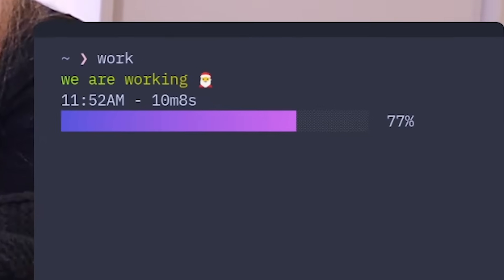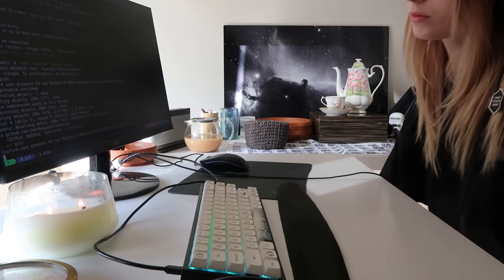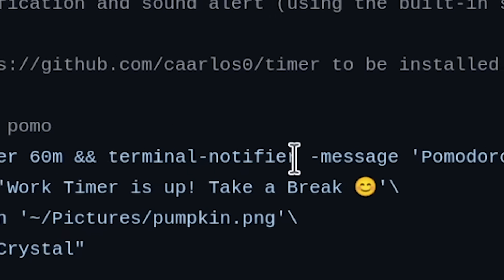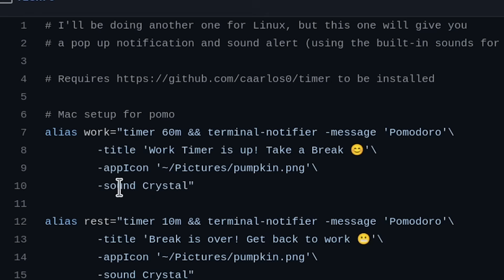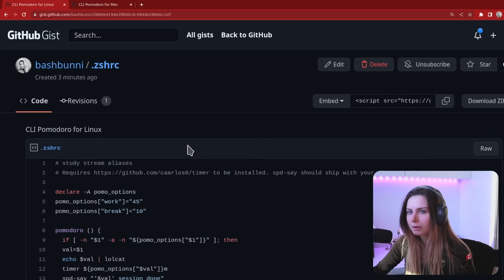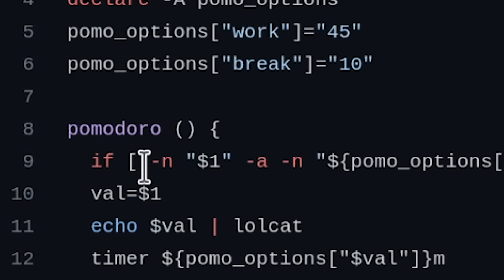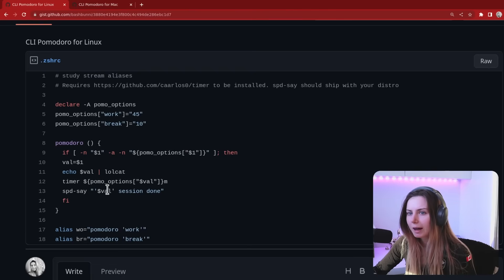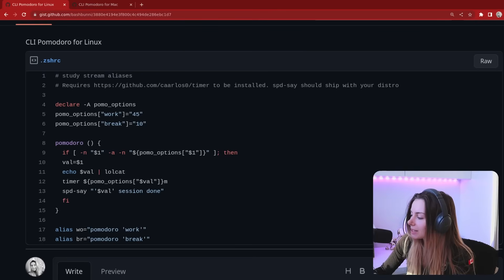My CLI Pomodoro is Better Than Yours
I made a CLI pomodoro timer for Linux and Mac OS! I hope this helps some of you be more productive. I get asked about it all the time. I kept dependencies as minimal as possible, so I hope you enjoy :)

Chapters:
0:00 What we're building
0:28 Mac OS
0:57 Linux